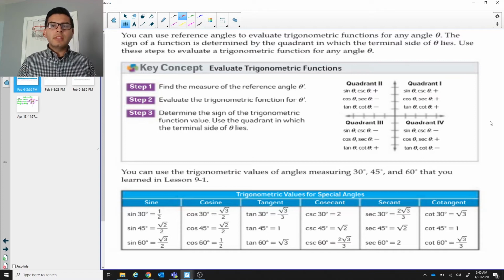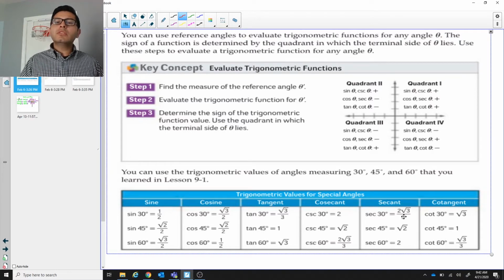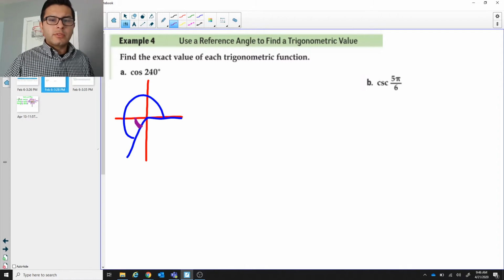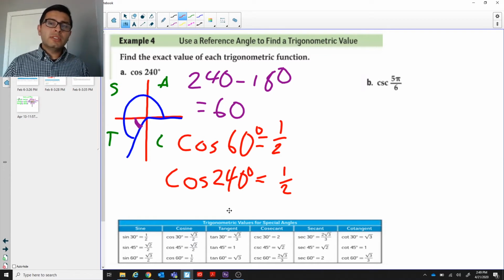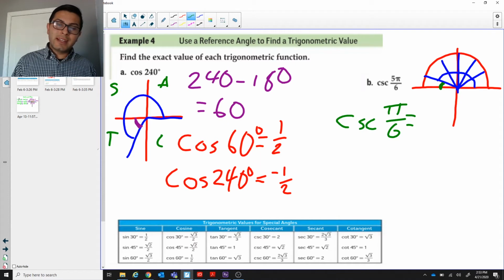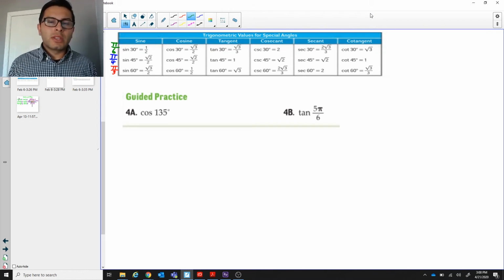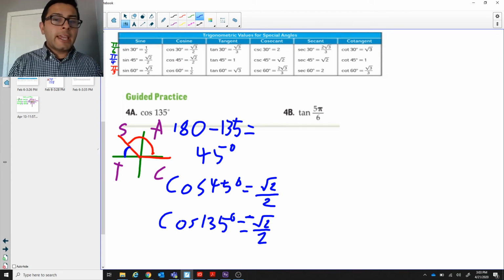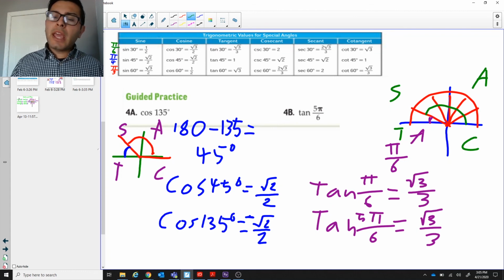Algebra 2 9 3 example 4 Trigonometric functions for general angles